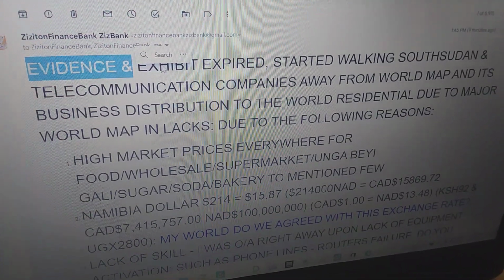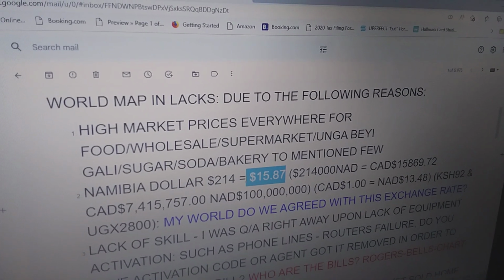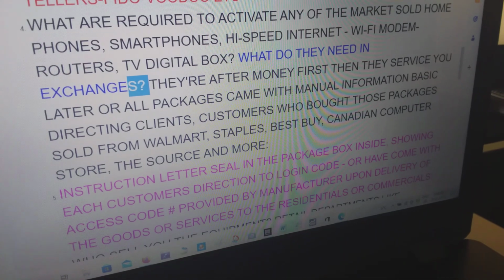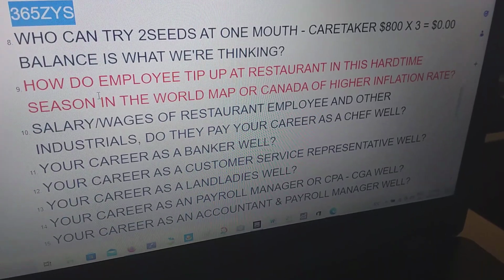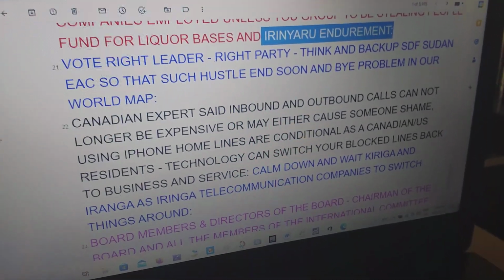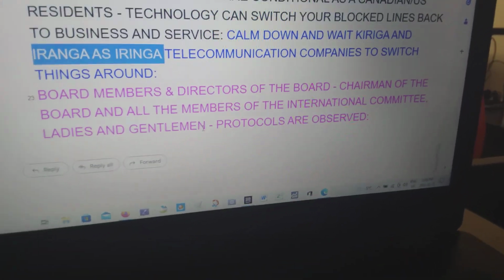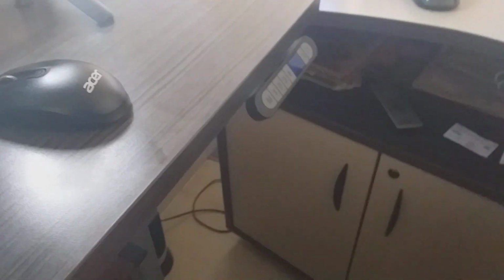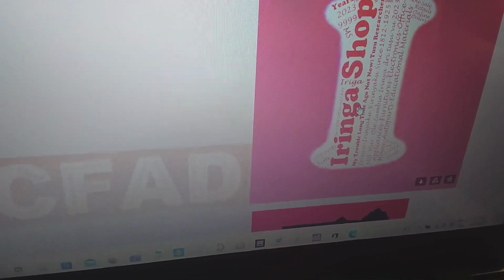How📲can🖥walk🚶‍♂️away💼SouthSudan/Telecommunication📋be📑like💰by💻SDF💰Sudan💰EAC🇸🇩Government💰Armed📋Forces?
How📲can🖥walk🚶‍♂️away💼SouthSudan/Telecommunication📋be📑like💰by💻SDF💰Sudan💰EAC🇸🇩Government💰Armed📋Forces? EVIDENCE & EXHIBIT EXPIRED, STARTED WALKING SOUTHSUDAN & TELECOMMUNICATION COMPANIES AWAY FROM WORLD MAP AND ITS BUSINESS DISTRIBUTION TO THE WORLD RESIDENTIAL DUE TO MAJOR WORLD MAP IN LACKS: DUE TO THE FOLLOWING REASONS
HIGH MARKET PRICES EVERYWHERE FOR FOOD/WHOLESALE/SUPERMARKET/UNGA BEYI GALI/SUGAR/SODA/BAKERY TO MENTIONED FEW
NAMIBIA DOLLAR $214 = $15.87 ($214000NAD = CAD$15869.72 CAD$7,415,757.00 NAD$100,000,000) (CAD$1.00 = NAD$13.48) (KSH92 & UGX2800): MY WORLD DO WE AGREED WITH THIS EXCHANGE RATE?
LACK OF SKILL - I WAS Q/A RIGHT AWAY UPON LACK OF EQUIPMENT ACTIVATION: SUCH AS PHONE LINES - ROUTERS FAILURE, DO YOU HAVE ACTIVATION CODE OR AGENT GOT IT REMOVED IN ORDER TO GET ME MONTHLY BILL? WHO ARE THE BILLS? ROGERS-BELLS-CHART-TELLERS-FIDO-VOODOO ETC
WHAT ARE REQUIRED TO ACTIVATE ANY OF THE MARKET SOLD HOME PHONES, SMARTPHONES, HI-SPEED INTERNET - WI-FI MODEM-ROUTERS, TV DIGITAL BOX? WHAT DO THEY NEED IN EXCHANGES? THEY'RE AFTER MONEY FIRST THEN THEY SERVICE YOU LATER OR ALL PACKAGES CAME WITH MANUAL INFORMATION BASIC DIRECTING CLIENTS, CUSTOMERS WHO BOUGHT THOSE PACKAGES SOLD FROM WALMART, STAPLES, BEST BUY, CANADIAN COMPUTER STORE, THE SOURCE AND MORE:
INSTRUCTION LETTER SEAL IN THE PACKAGE BOX INSIDE, SHOWING EACH CUSTOMERS DIRECTION TO LOGIN CODE - OR HAVE COME WITH ACCESS CODE # PROVIDED BY MANUFACTURER UPON DELIVERY OF THE GOODS OR SERVICES TO THE RESIDENTIALS OR COMMERCIALS:
WHO SELL YOU THE EQUIPMENT? RETAIL DEPARTMENTS LIKE WALMART, BEST BUY, CANADIAN COMPUTER STORE, THE SOURCE, CANADIAN TIRES, STAPLES, KIRIGA, IRANGA AS IRINGA,TELECOMMUNICATIONSTB NOT MONTHLY BILLS:
WHAT DO YOU MEAN EVIDENCE OR EXHIBIT EXPIRED? WE MEAN FIRST KNOW WHAT I AM EXACTLY DOING IN MY HOUSEHOLDS EACH 24/7-365ZYS
WHO CAN TRY 2SEEDS AT ONE MOUTH - CARETAKER $800 X 3 = $0.00 BALANCE IS WHAT WE'RE THINKING?
HOW DO EMPLOYEE TIP UP AT RESTAURANT IN THIS HARDTIME SEASON IN THE WORLD MAP OR CANADA OF HIGHER INFLATION RATE?
SALARY/WAGES OF RESTAURANT EMPLOYEE AND OTHER INDUSTRIALS, DO THEY PAY YOUR CAREER AS A CHEF WELL?
YOUR CAREER AS A BANKER WELL?
YOUR CAREER AS A CUSTOMER SERVICE REPRESENTATIVE WELL?
YOUR CAREER AS A LANDLADIES WELL?
YOUR CAREER AS AN PAYROLL MANAGER OR CPA - CGA WELL?
YOUR CAREER AS AN ACCOUNTANT & PAYROLL MANAGER WELL?
YOUR CAREER AS AN POLICE OFFICER OR GOV'T WELL?
YOUR CAREER AS AN SALE ASSOCIATES WELL?
DO YOU GROUP FOR STEALING OR TAKING PUBLIC FUNDING WHICH HAD BEEN EXCHANGES FOR PURCHASES INTO HIDDEN FEE, ARE WE NOW BACKED TO THE ROOT OR NOT YET, IS IT MORE BLAME OR TROUBLE?
Q/A YES EVERY WORKPLACES DOES WELL BACKUP PAYMENT - AS FIRST AND LAST SHIFT WERE MADE WELL PER EMPLOYMENT SECTOR OR INDUSTRIAL ANY KINDS ANYWHERE OR ANYWORLD MAP OR LOCATIONS:
WE CARE ALOT FOR EACH EMPLOYEE IN OUR SECTOR OF EMPLOYMENT EITHER CANADIAN COMPANIES EMPLOYED OR FOREIGN COMPANIES EMPLOYED UNLESS YOU GROUP TO BE STEALING PEOPLE FUND FOR LIQUOR BASES AND IRINYARU ENDUREMENT:
VOTE RIGHT LEADER - RIGHT PARTY - THINK AND BACKUP SDF SUDAN EAC SO THAT SUCH HUSTLE END SOON AND BYE PROBLEM IN OUR WORLD MAP:
CANADIAN EXPERT SAID INBOUND AND OUTBOUND CALLS CAN NOT LONGER BE EXPENSIVE OR MAY EITHER CAUSE SOMEONE SHAME, USING IPHONE HOME LINES ARE CONDITIONAL AS A CANADIAN/US RESIDENTS - TECHNOLOGY CAN SWITCH YOUR BLOCKED LINES BACK TO BUSINESS AND SERVICE: CALM DOWN AND WAIT KIRIGA AND IRANGA AS IRINGA TELECOMMUNICATION COMPANIES TO SWITCH THINGS AROUND:
BOARD MEMBERS & DIRECTORS OF THE BOARD - CHAIRMAN OF THE BOARD AND ALL THE MEMBERS OF THE INTERNATIONAL COMMITTEE, LADIES AND GENTLEMEN - PROTOCOLS ARE OBSERVED: THANKS FROM WAINE Hz